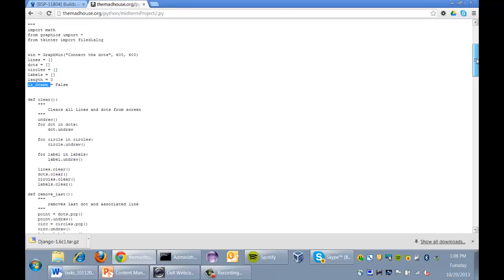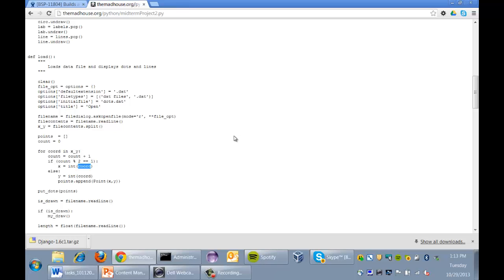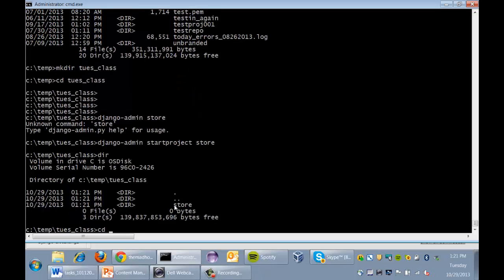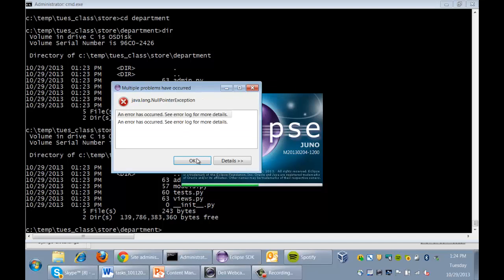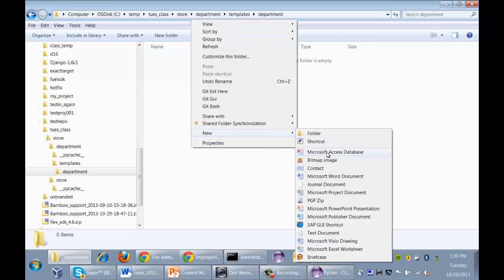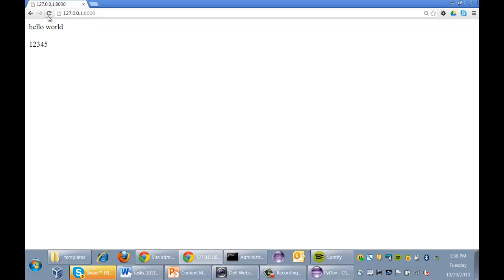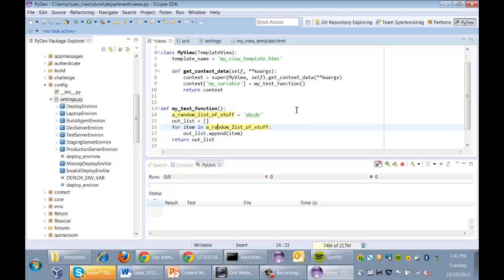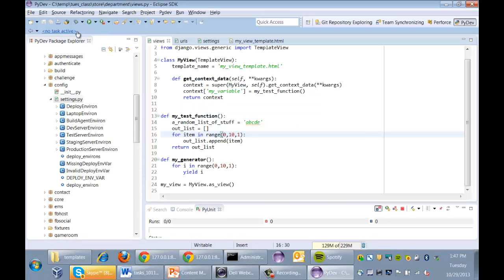Python Class 10292013: Simple CBV, brief code review.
Python Django 1.6 Simple Class Based View